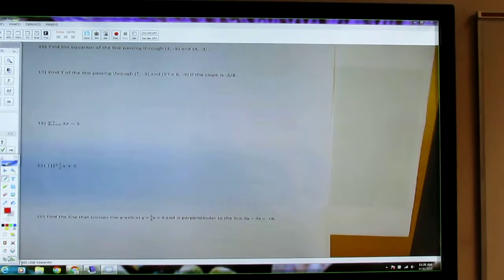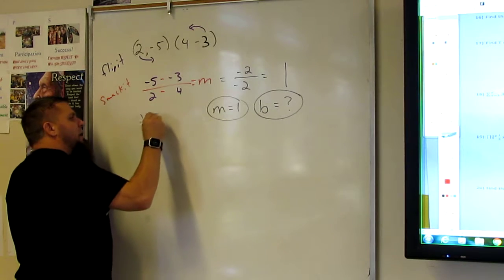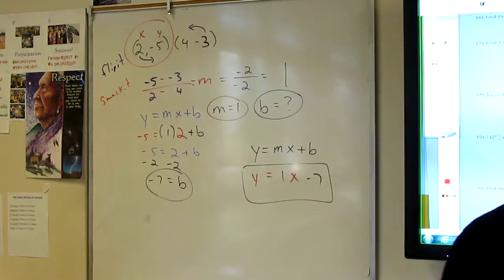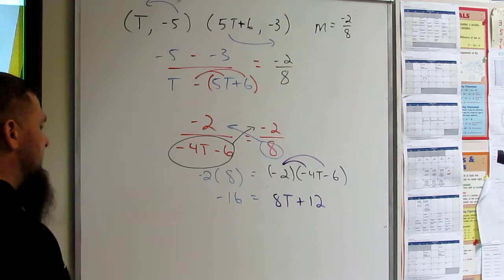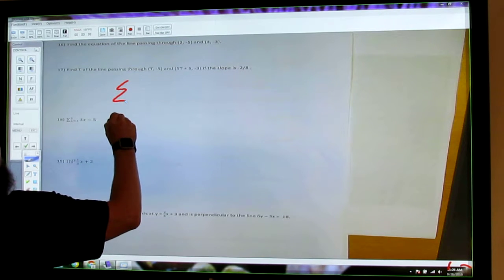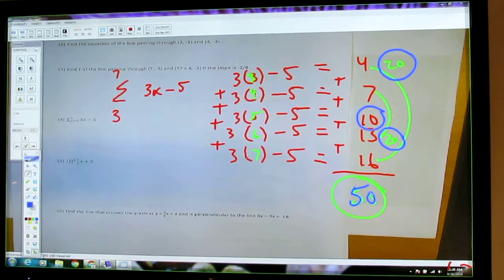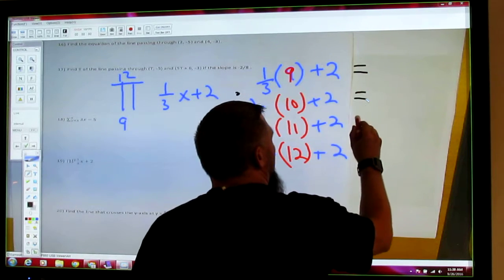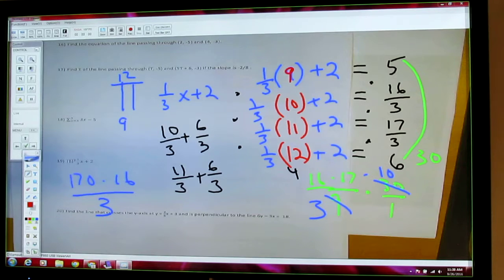MTS PRECAL PRCTICE TEST Q16 19